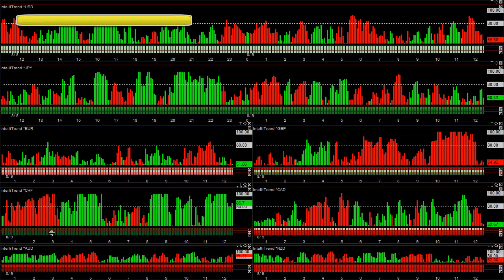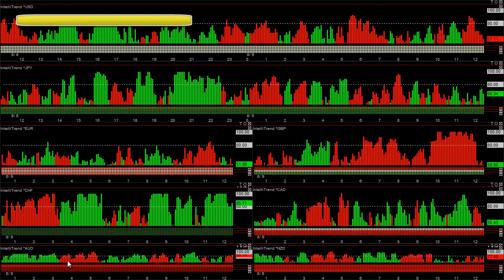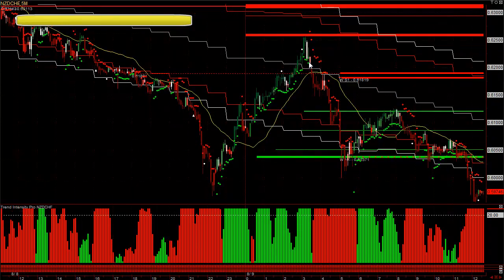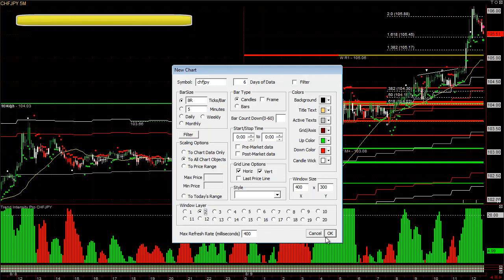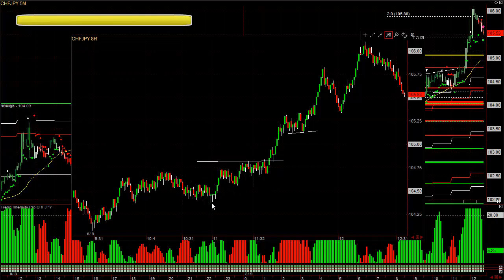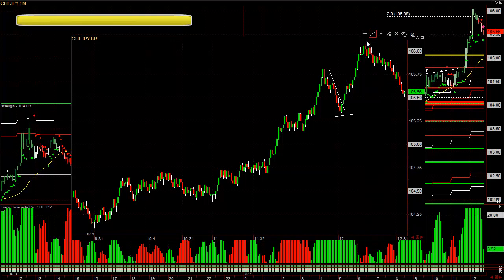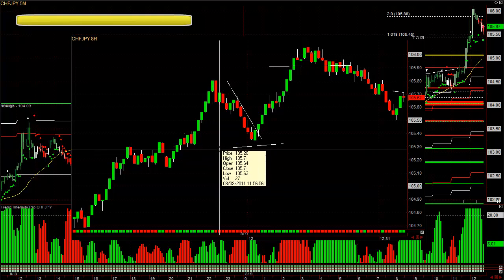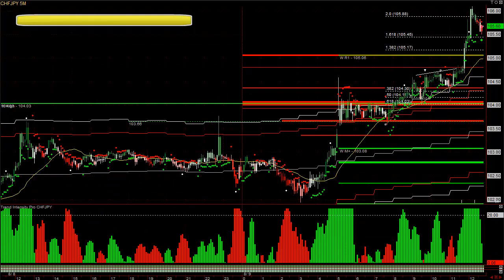Forex Trading Systems August 9, 2011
Forex trading systems, currency meter, range bars, fisher transform